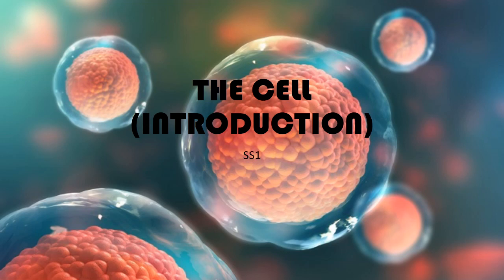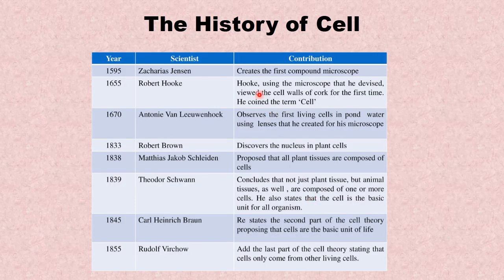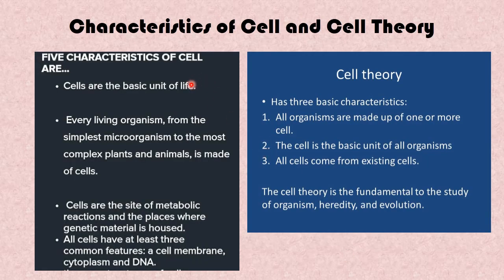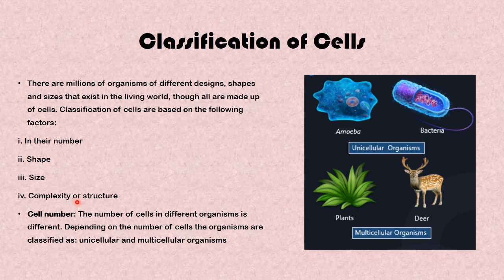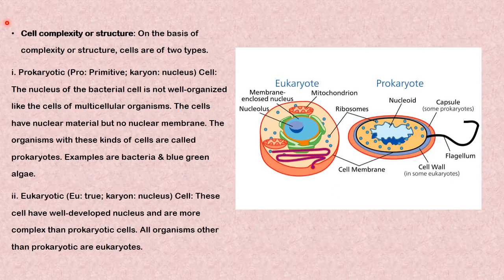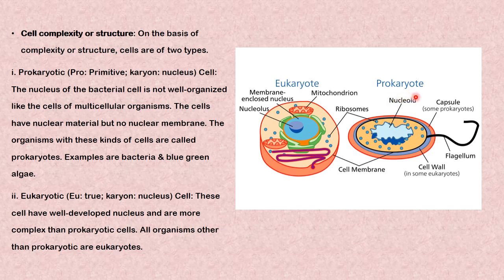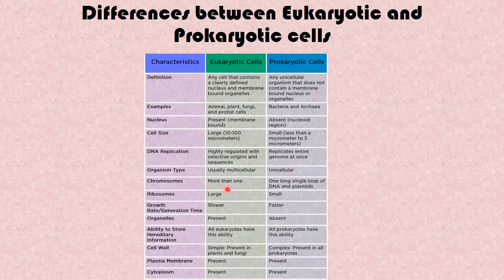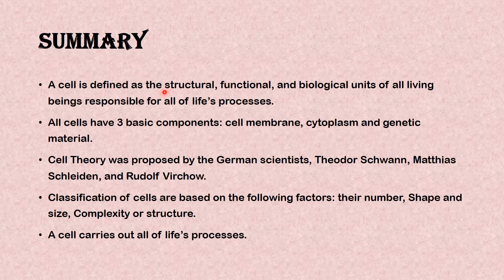THE CELL INTRODUCTION SS1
This is an introductory Biology lesson on the cell.